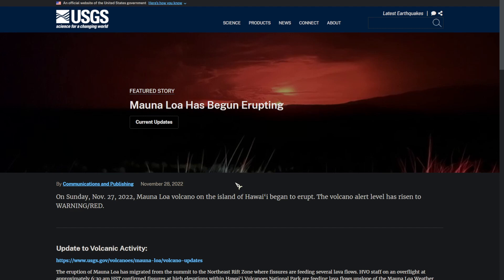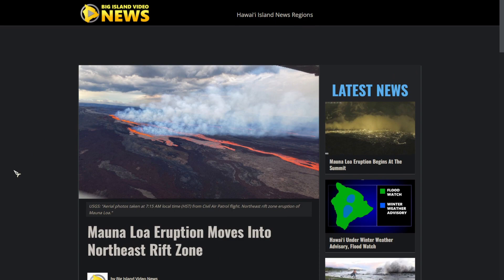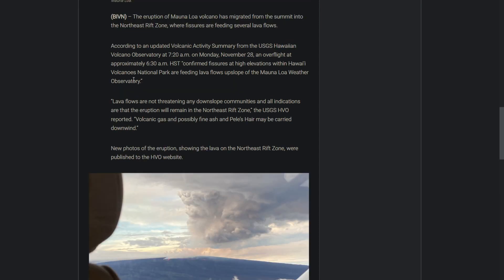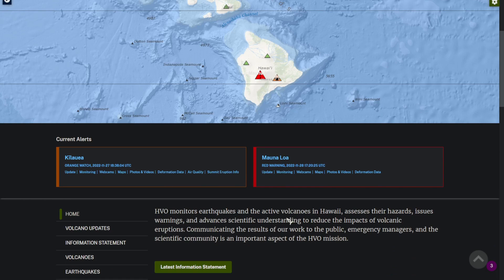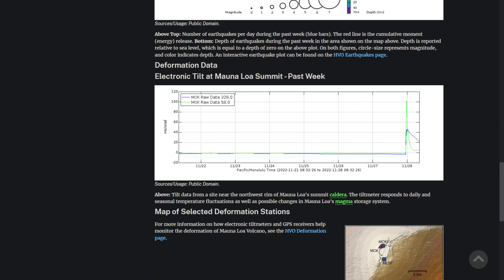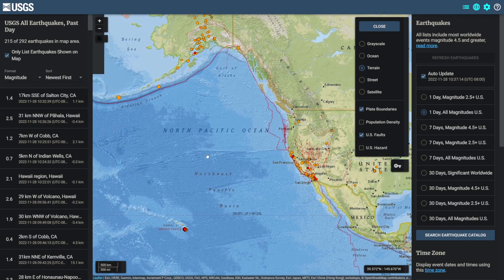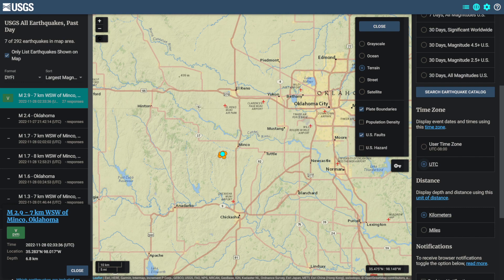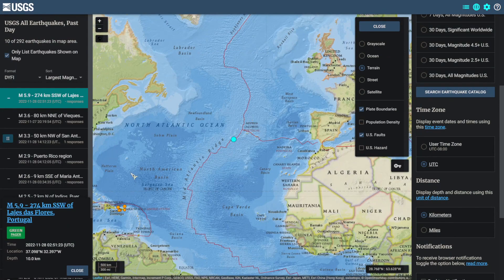Mauna Loa, the worlds largest active volcano begins to erupt after 38 years. Update #45 11/28/2022.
Last night at 11:30pm HST after a magnitude 4 earthquake, and no other prior warning Mauna Loa has begun to erupt. At this time no evacuations were ordered but two shelters are available.